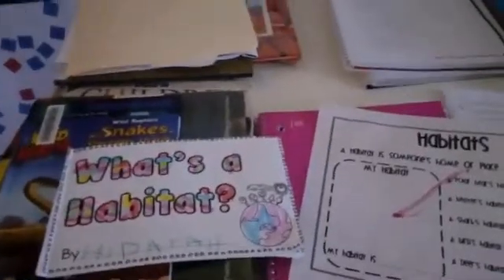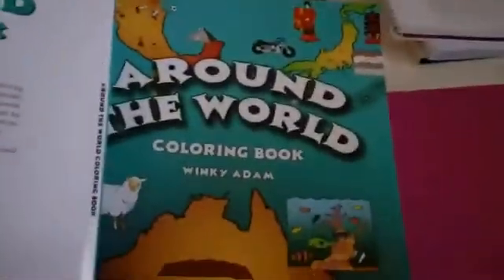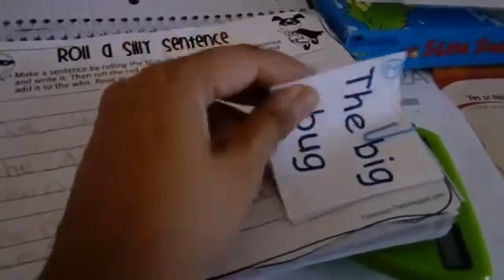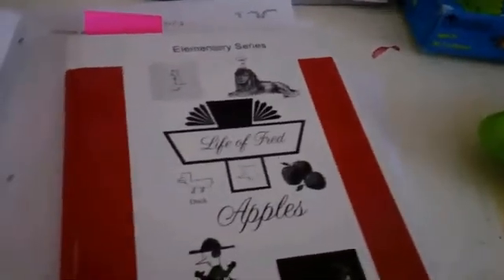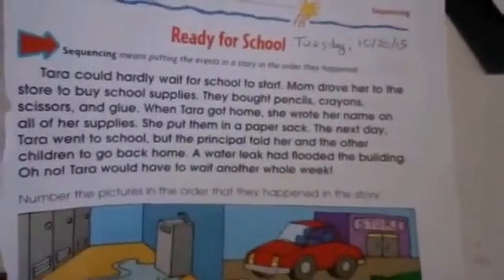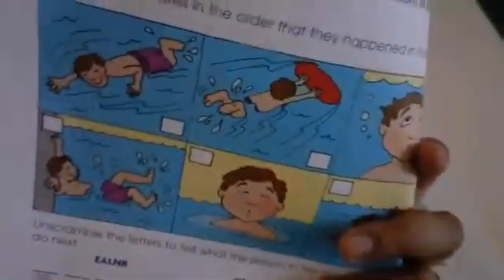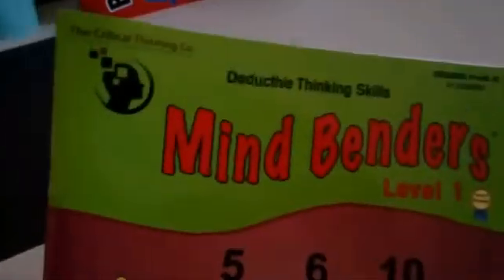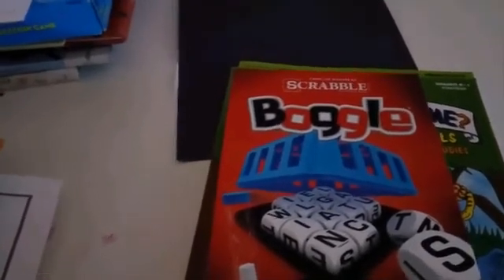What's in our First Grader's Workbox (Week of 10/19/15)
We are continuing our theme of Continents and visiting Australia. Our theme for science is Habitats.

Math: Math U See Alpha
           Life of Fred - Apples
Sum Swamp Game

Language Arts:

All About Spelling 1
Sylvan First Grade Spelling, Vocabulary and Math Puzzles
Freebies from Teachers Pay Teachers for Noun and grammer notebook
Scholastic First Grade for Reading Comprehension
Game - Boggle

We do almost daily updates on the following platforms so would love for you to follow us there. :)